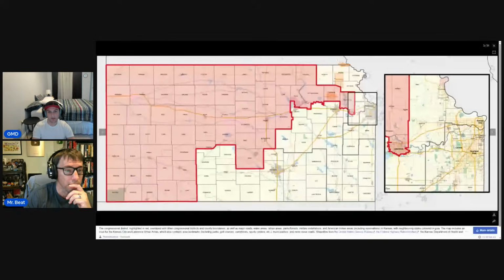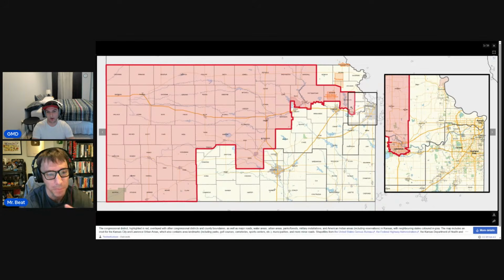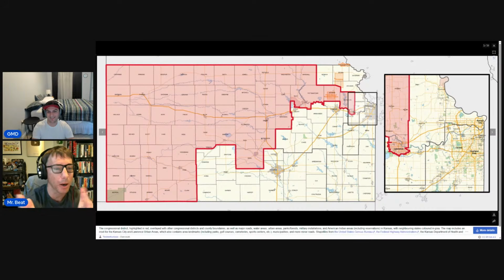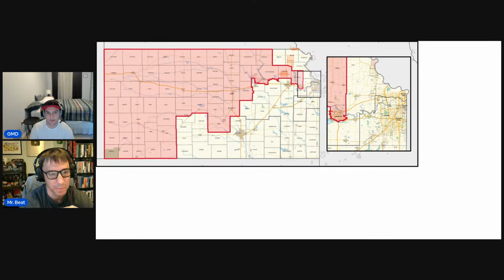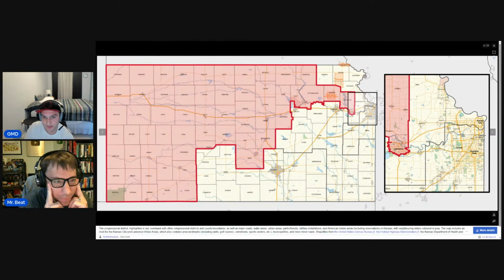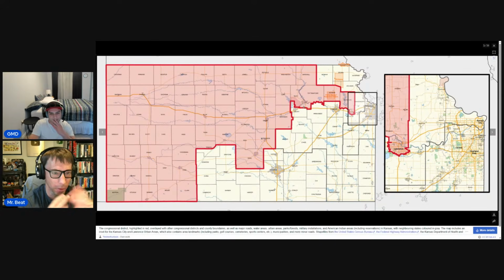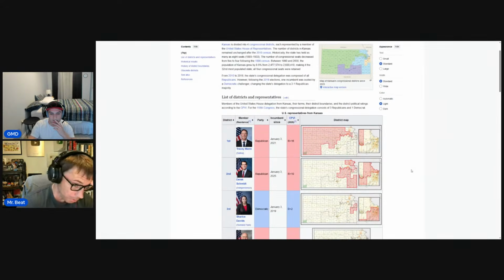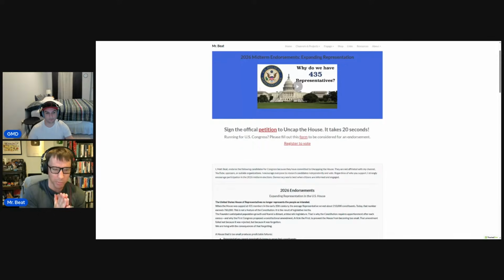The million-subscriber history teacher (with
Matthew Beat, better known online as Mr. Beat, is an American educator, content creator, author, and musician who has become one of the most recognizable creators focused on explaining U.S. government, history, and civics. His work aims to make complex political and historical topics understandable without assuming viewers already have a background in them.

Matthew Beat taught social studies for several years in public schools in Kansas before becoming a full-time educational content creator. His classroom experience strongly influences his presentation style: his videos are structured like engaging lessons, with clear explanations, maps, timelines, graphics, and a conversational tone.

He started his YouTube channel, initially to post history lessons for students. Over time, it grew into one of the largest educational channels covering American government and history.